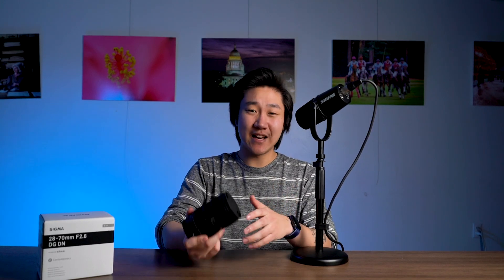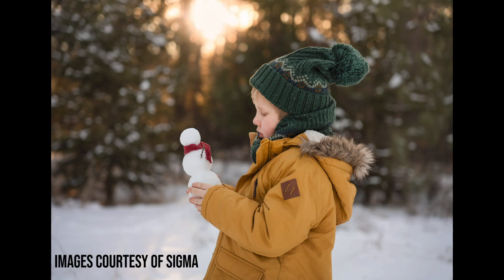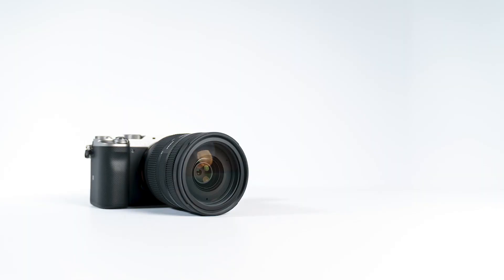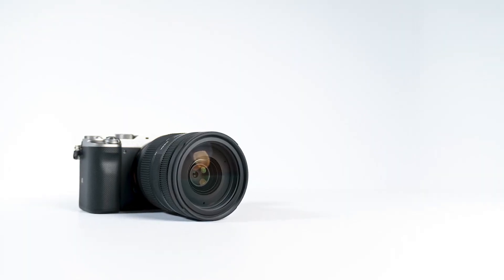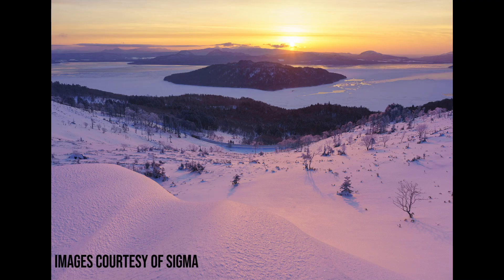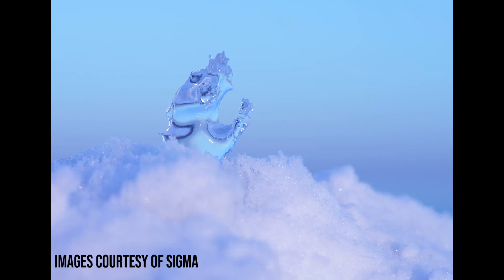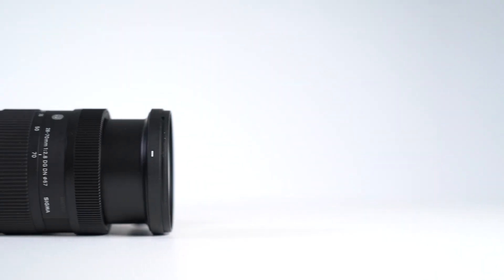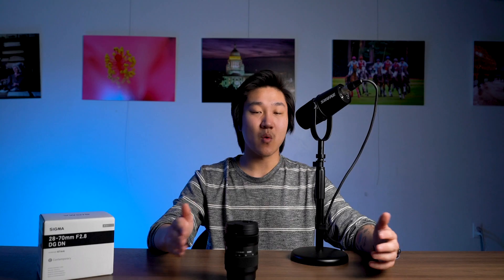FIRST LOOK: SIGMA 28-70mm F2.8 for Sony E-Mount & L-Mount Lenses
We are so excited to introduce the brand new Sigma 28-70mm F2.8 Full Frame lens for both Sony E-Mount and Leica L-Mount.